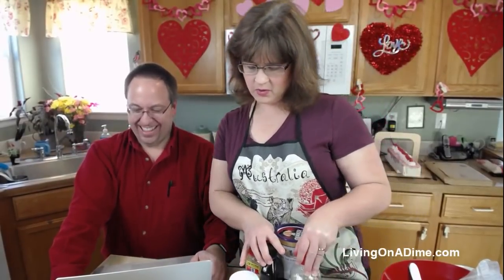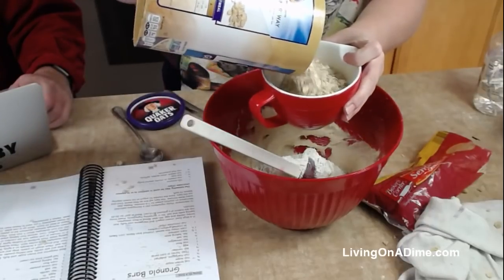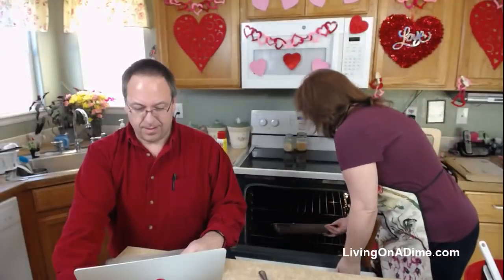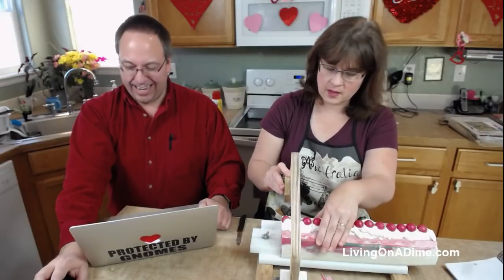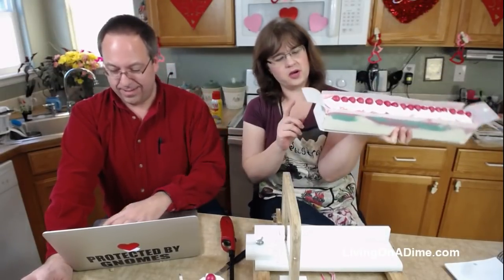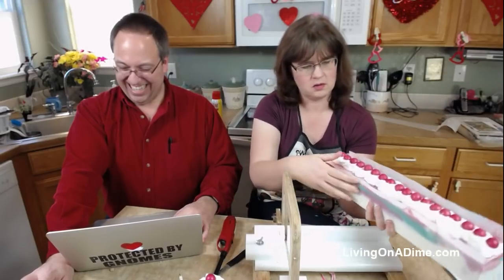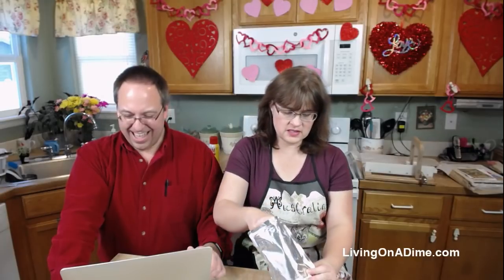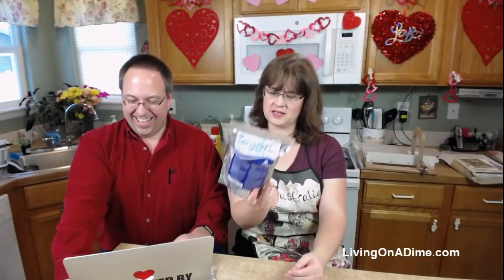Easy Homemade Granola Bars Recipe - How To Make Granola Bars!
In today’s show, we’ll be showing how to make granola bars. This easy recipe makes it easy for you to save making your own healthy homemade granola bars! Your family will love them and you’ll save on your food bill!

My Homemade Soap Channel - How to Make Soap On A Dime

Tawra’s fluffy hair stuff! Ovation Cell Therapy

Home Strep Test

Deep South Homestead Spring Gathering - We’ll be here March 11th!

Our mailing address:
Living On A Dime